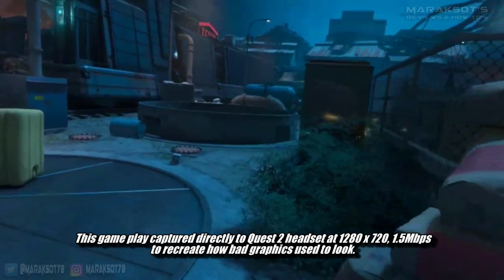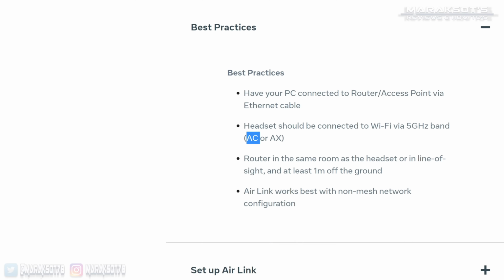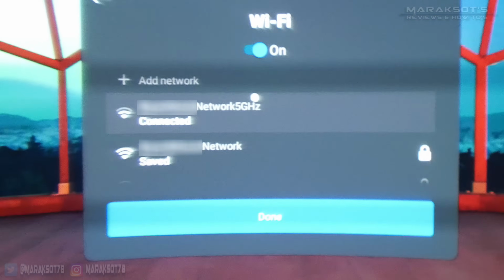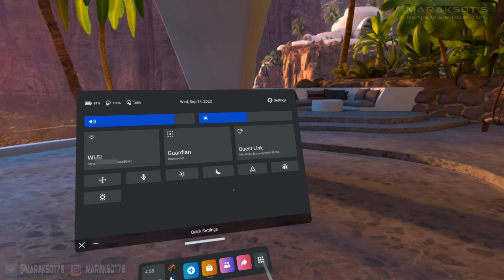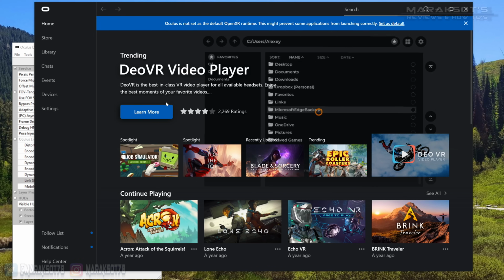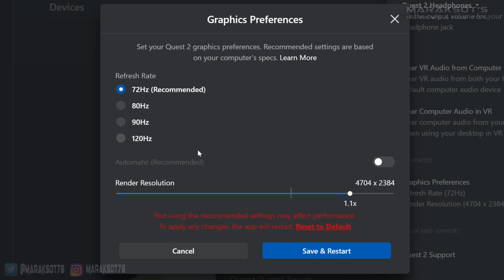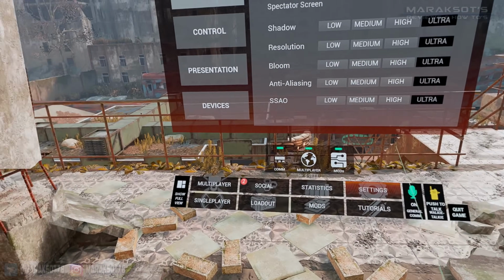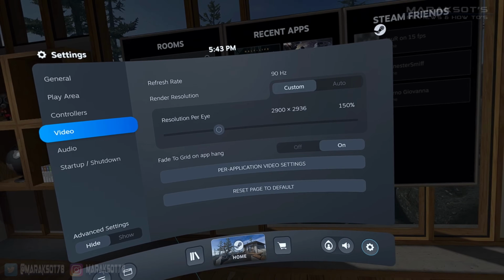Say Goodbye to Blurry, Muddy Looking Air Link Graphics FOREVER!!!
The Quest 2 is capable of some pretty amazing visuals. You wouldn't know it though since most people only use it as a stand alone device. When you pair it with a capable gaming PC though you can see just good a VR headset the Quest 2 actually is. When using Air Link though visuals can be degraded though due to the streaming bitrate or other factors. When I first started using Air Link I loved the freedom being able to play PC VR games without a cable offered but I often times my games were a blurry, muddy looking mess. Over time I learned there are some very important steps you need to take in order to have the best experience when using Air Link. This video addresses the best practices to follow to make your games graphics when using Air Link, look amazing. From connecting your gaming pc to your wireless a/c or a/x router using an Ethernet cable, to changing your 5GHz WiFi channel bandwidth, to enabling Link Sharpening in the Oculus Debug Tool, to adjusting both Oculus and Steam VR settings, to adjusting your games individual graphical settings. If you follow along with the steps in this video I promise your games will look better than ever and you won't be able to distinguish the graphics between using a Link cable and using Air Link.

If you appreciate the work I do here on the channel, I invite you to check out my Amazon store where you can purchase many of the cool products I feature in my videos -

Wanna skip to a particular part of the video? Use the Chapters. :)

Chapters
0:00 – You can have sharp, crisp, clear graphics with Air Link
0:41 – this is NOT optional!
1:09 – it's all about the bandwidth Baby!
2:21 – location, location, location!
2:33 – whoa! that's sharp!
3:08 – what a "refreshing resolution"
4:09 – keeping it dynamic
4:34 – cranking the eye candy
4:48 – looking so steamy
5:32 – That looks A-MA-ZING!!!

This One Setting Makes a HUGE Difference in Air Link Graphics Quality, Air Link Best Practices, Do This to Make Your Air Link Experience The Best it Can Be, Make Air Link Look AMAZING!!!, How to Get the BEST Possible Experience With Air Link, How I Made Air Link Graphics Look AMAZING!!!, Just Say NO! to Blurry Air Link Graphics!, Ultimate Air Link Guide, How to get Sharp, Crisp, Clear Graphics with Air Link, How to Make Air Link Graphics Look AMAZING!!!, How to Make Air Link Graphics Look as Good as Possible, Blurry Graphics No More! Make Air Link Look Amazing, Tired of Crappy, Blurry Air Link Graphics? Try This!

Tired of Blurry, Muddy Looking Air Link Graphics? Try This!